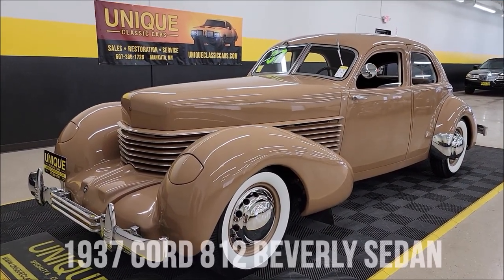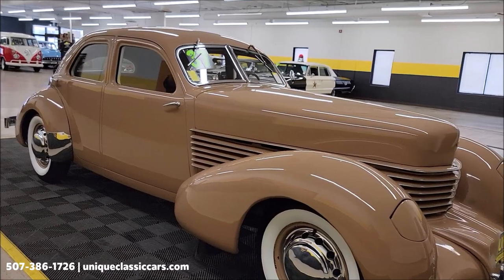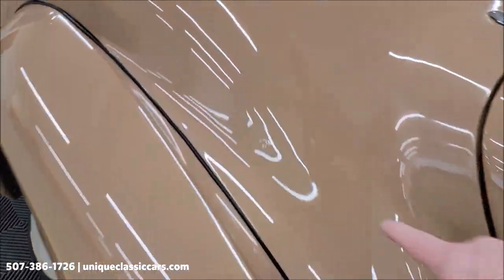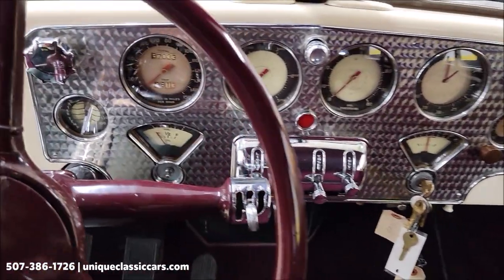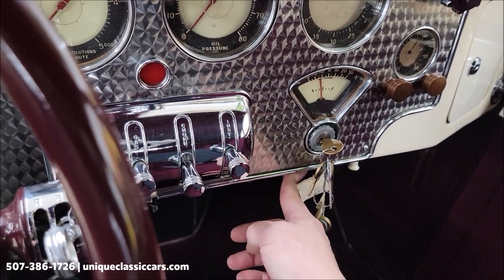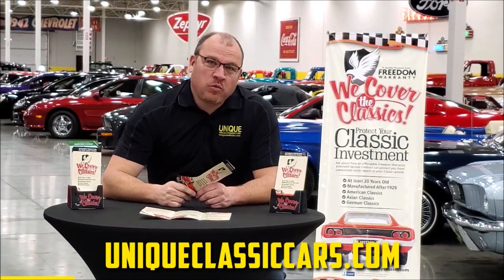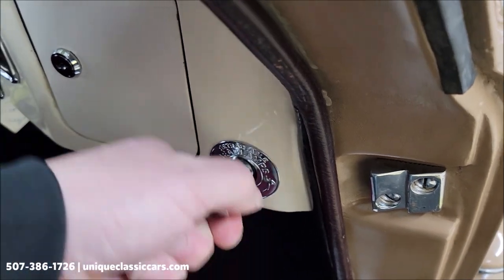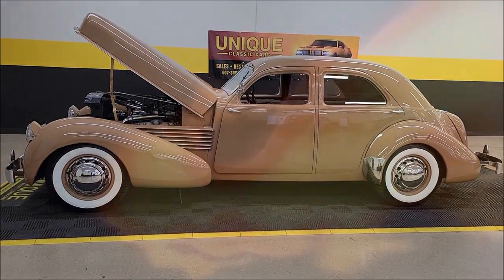1937 Cord 812 Beverly Sedan | For Sale $59,900